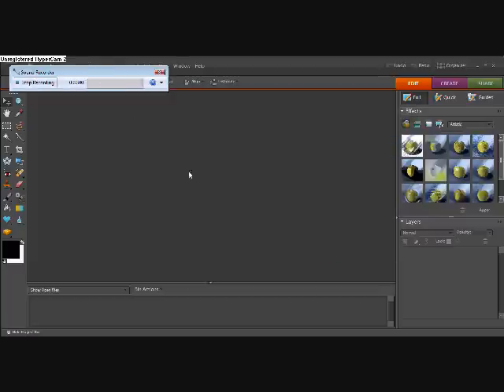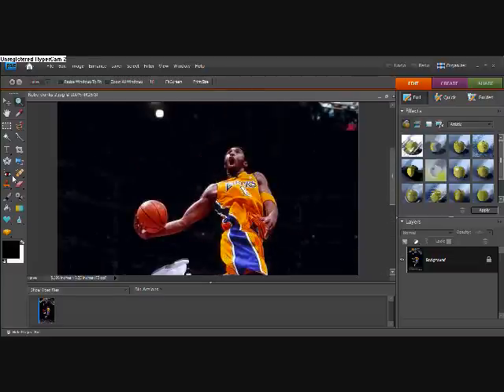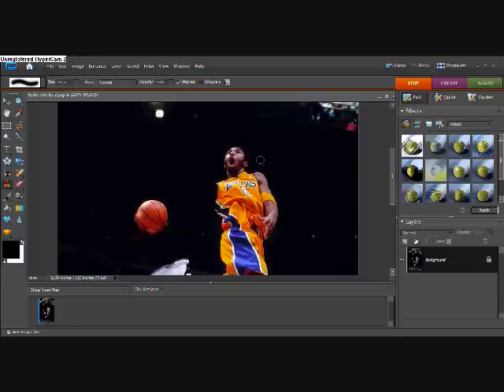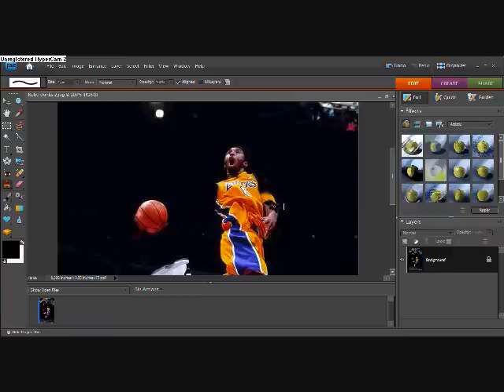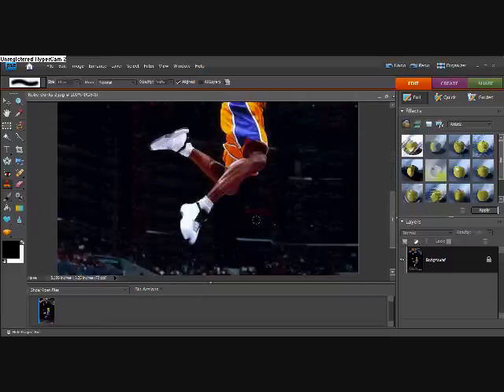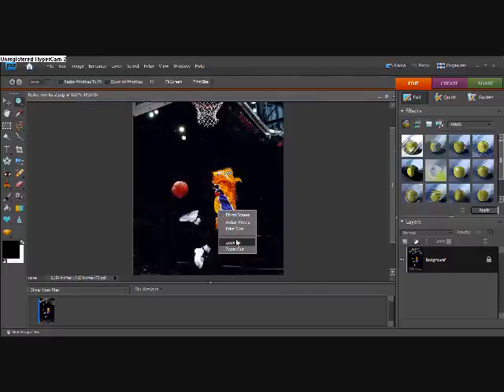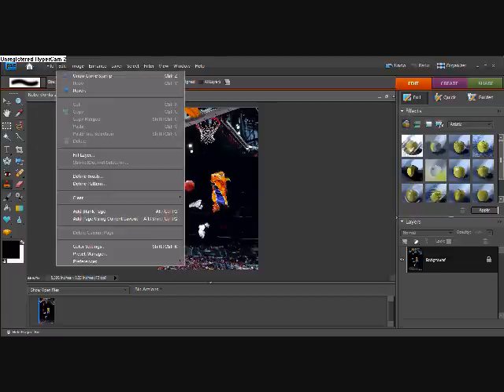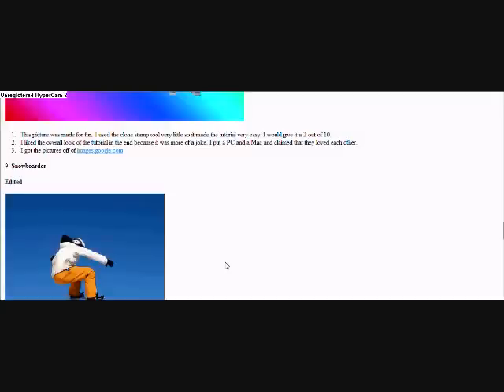How To Use the Clone Stamp Tool In Adobe Photoshop Elements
I have photoshop elements 7.0 but it should work with any version of photoshop. The clone stamp tool can be used to distort and change different things in photoshop.